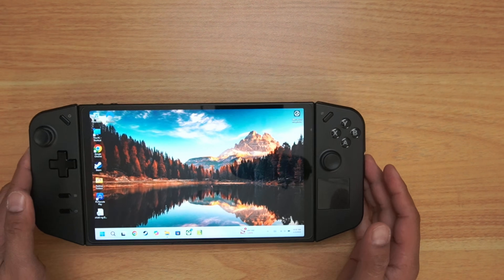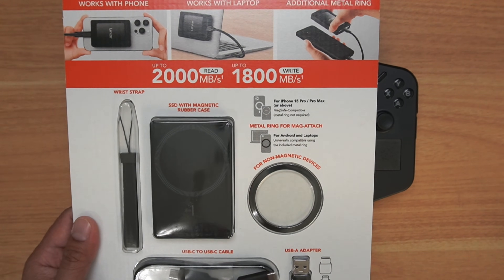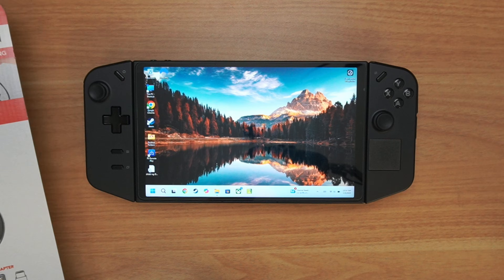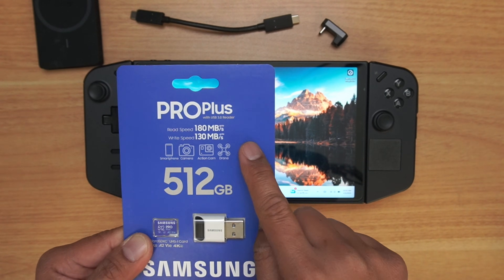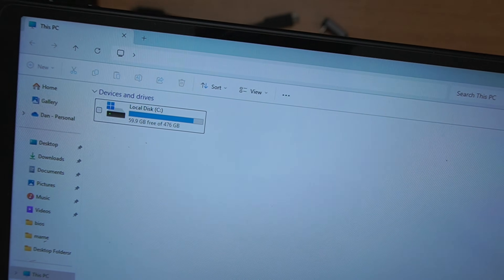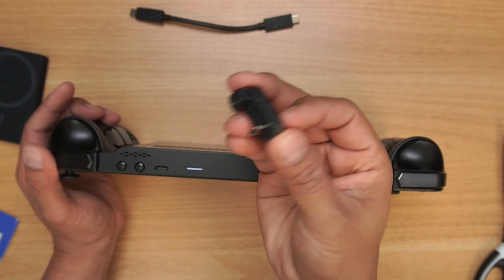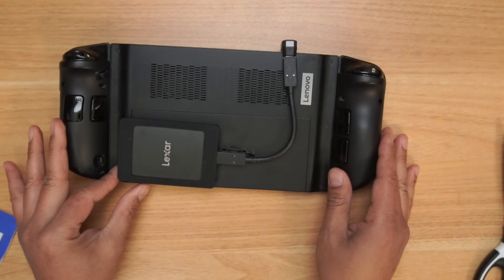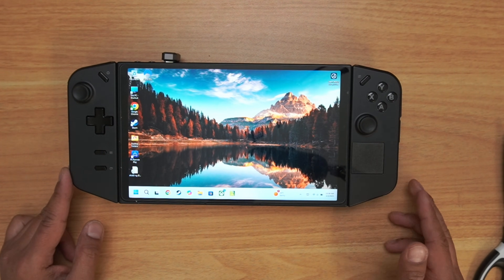How I Add Storage to My Lenovo Legion Go - Quick & Easy!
Link: JSAUX 180° USB-C Male to USB-C Female Adapter 2 Pack

This Channel Uses The Following Gear to Film, Edit & Record Content:

ASUS ROG Flow Z13
Apple MacBook Laptop M4
Sony Alpha ZV-E10
Sigma: 16mm f/1.4 DC DN
SanDisk Extreme Pro 1TB
Neewer Table Camera Tripod
Logitech Blue Yeti Mic
Neewer Heavy Duty Light Stand
Neewer LED Video Light
Neewer Lantern Softbox
Neewer Super Clamp
Elgato 4KX Capture Card
Elgato HD60 X Capture Card
Elgato Cam Link 4K
PlayStation 5 Pro
PlayStation 5 Slim
PlayStation Portal
Xbox Series X
Xbox Series S
Nintendo Switch OLED
Nintendo Switch 2
MetaQuest 3S
MetaQuest 3